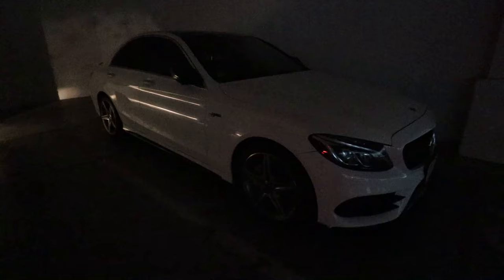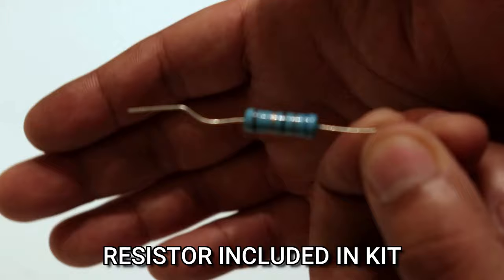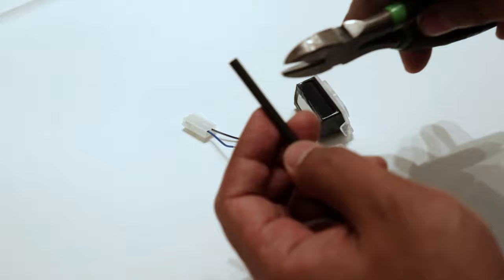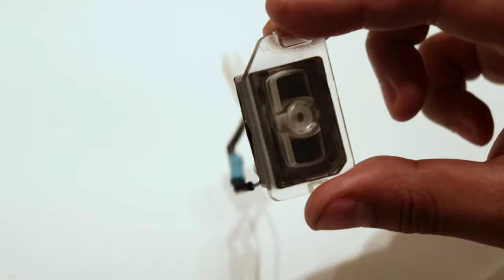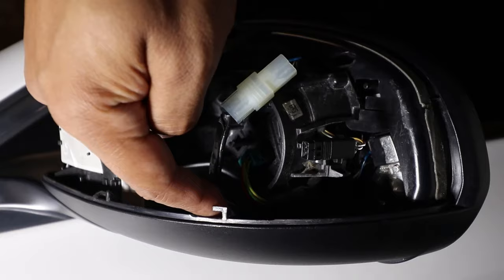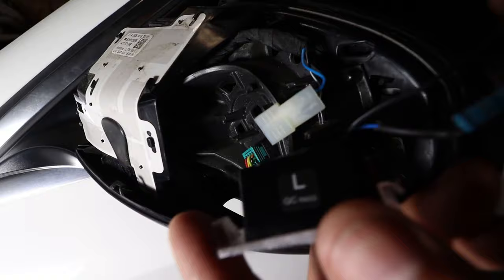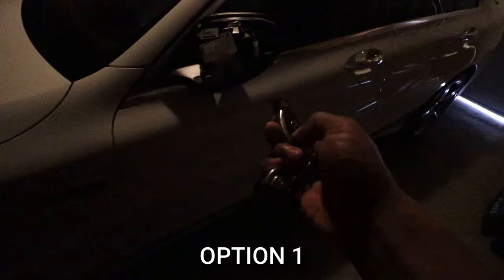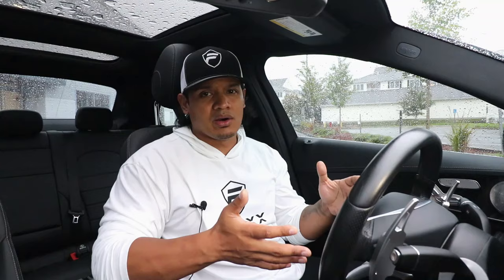2 MERCEDES STYLE Side Mirror Puddle Courtesy lights installed on 2015+ Mercedes C-Class W205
In this video, I show you how I remove the stock OEM side mirror puddle lights on my 2016 Mercedes-Benz W205 C300 and replace them with TWO  super unique Mercedes logo projector puddle lights.

All views and opinions expressed in this video are of my own. Please also note that this video description contains a unique discount code, which means that if you use the code during checkout at the DMP Car Design's webstore, I’ll receive a small commission. Thank you for the support!